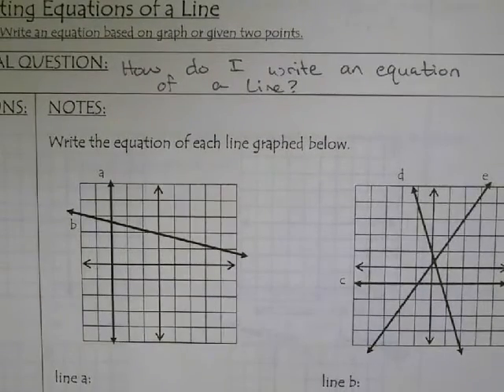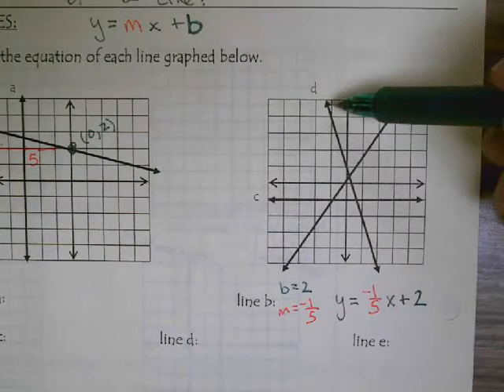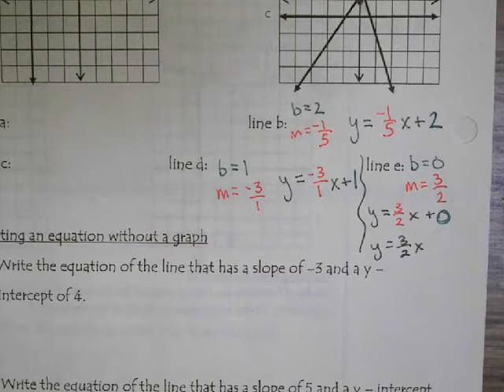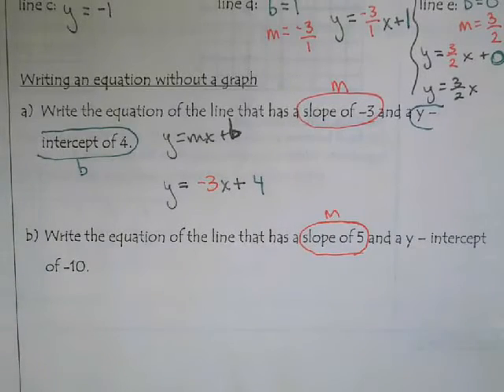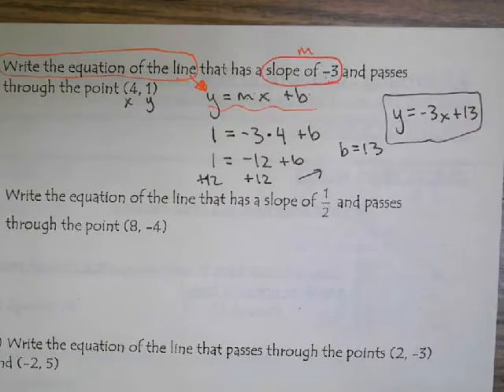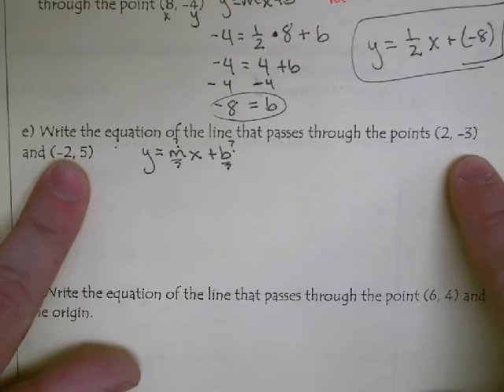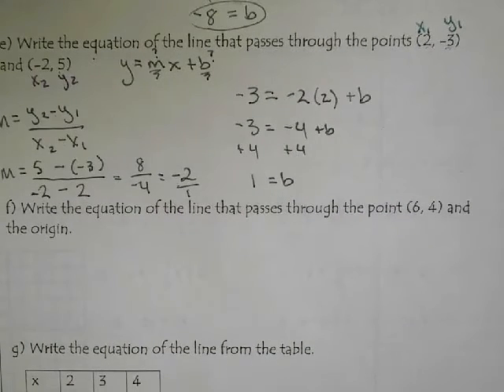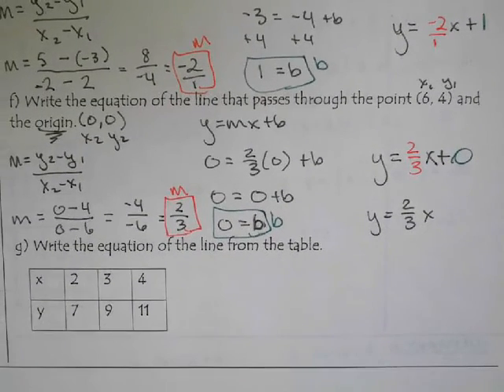4 2 Writing Equatons of a Line